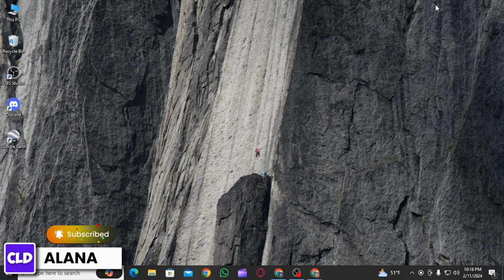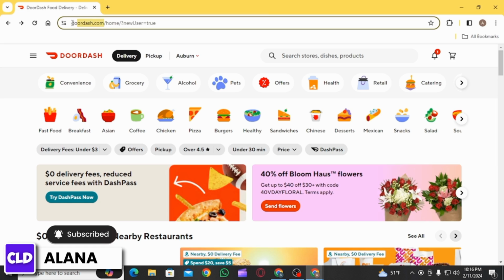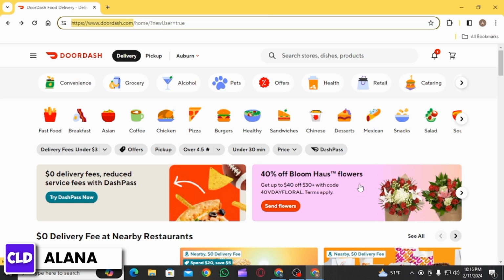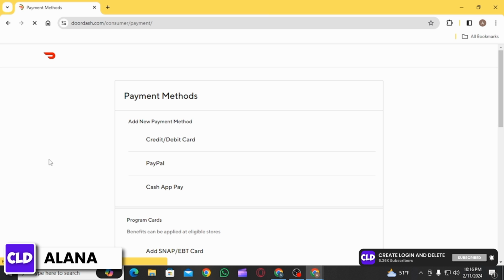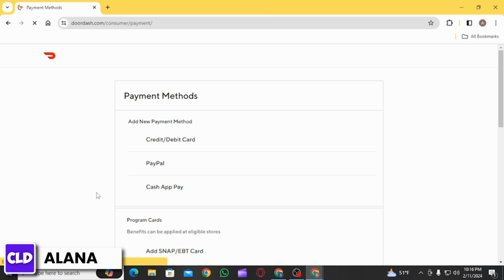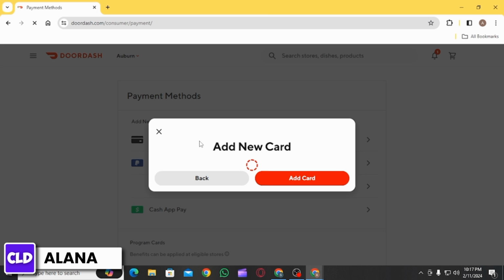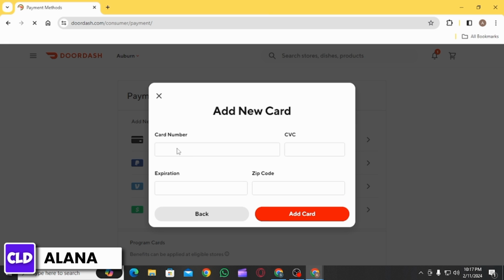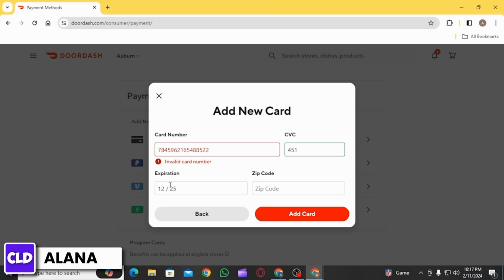How To Add Visa Gift Card To Doordash 2024 (Best Method)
Tutorial On How To Add Visa Gift Card To Doordash 2024

In 2024, DoorDash continues to be a popular choice for food delivery, and the flexibility to use different payment methods, including Visa gift cards, adds to its convenience. Whether it’s a regular Visa gift card or a Vanilla Visa gift card, our guide will walk you through the process of adding these cards to your DoorDash account without redeeming them in the conventional sense. This tutorial provides step-by-step instructions and the best methods to ensure that your gift card is successfully added and ready to use for your next meal delivery.

👋 Welcome to Create Login And Delete! This tutorial, "Tutorial On How To Add Visa Gift Card To Doordash 2024 (Best Method)," is all about enhancing your DoorDash experience using Visa gift cards.

Key topics we'll cover:
1. **How To Add Visa Gift Card To Doordash 2024**: Detailed steps to add a Visa gift card to your DoorDash account in the current year.
2. **How to Add Visa Gift Card to DoorDash Without Redeeming**: Techniques for using your Visa gift card on DoorDash without having to redeem it elsewhere.
3. **Can You Use a Vanilla Visa Gift Card on DoorDash**: Specific tips for adding and using Vanilla Visa gift cards on DoorDash.

🔗 Any questions or need more help? We're here to assist!

📱 Timestamps:

0:00 - Introduction
0:05 - Adding Visa Gift Card to DoorDash
0:15 - Tips for Using Vanilla Visa Gift Cards